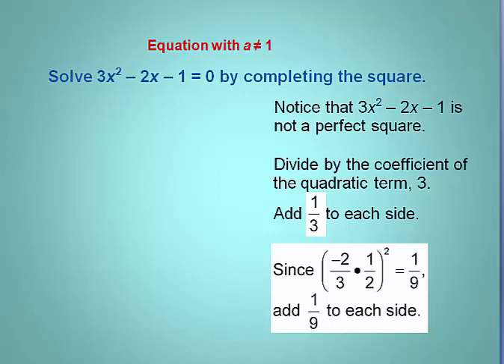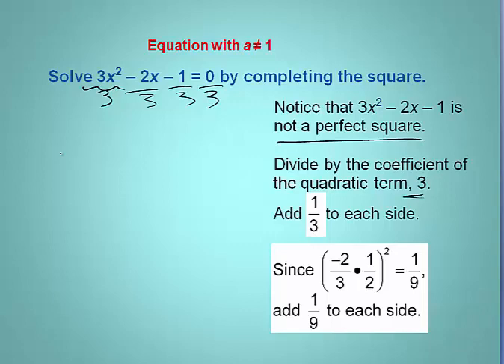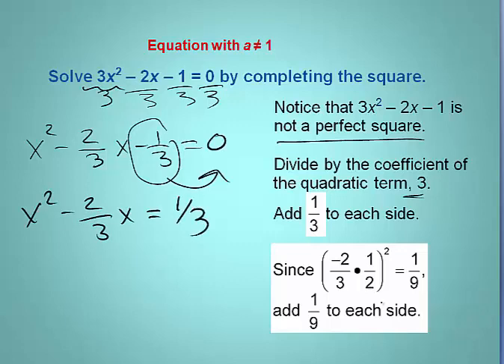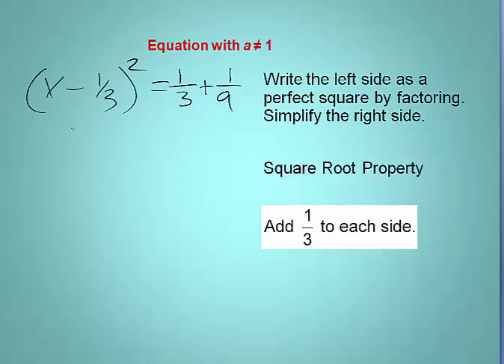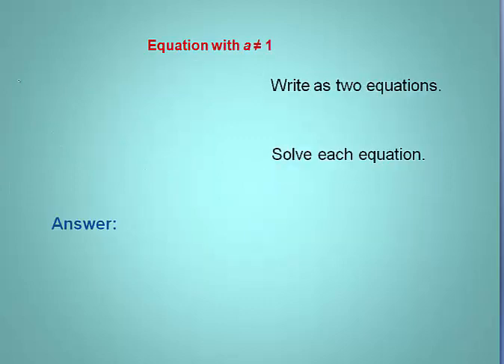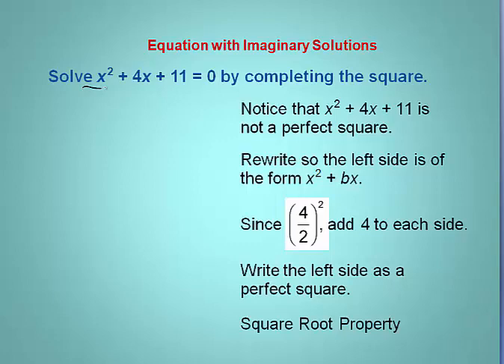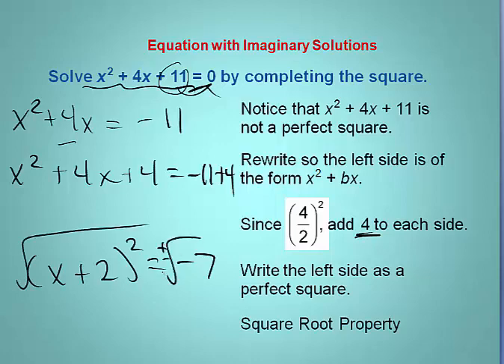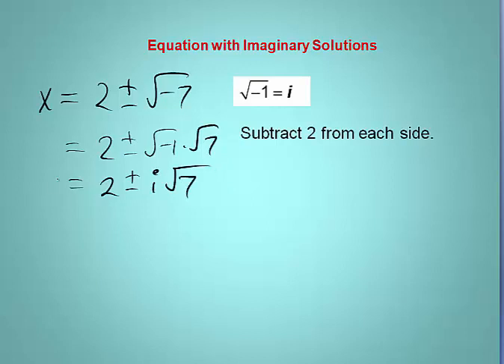2.5 Completing the squar when a doesn't equal 1